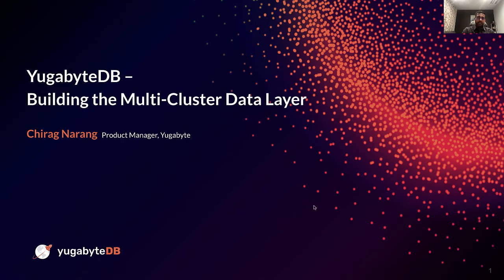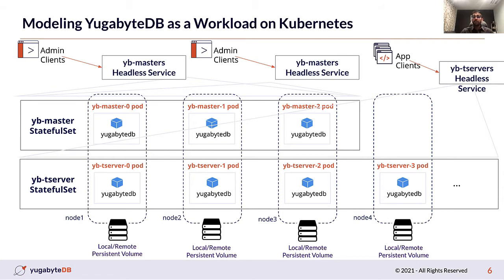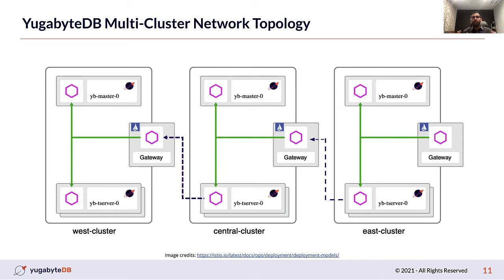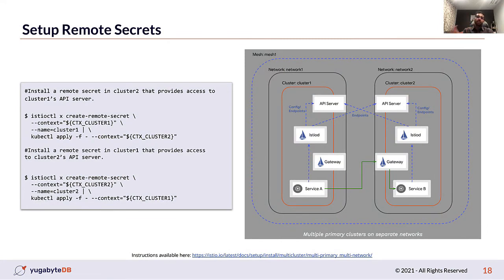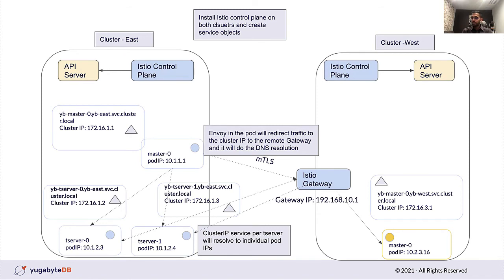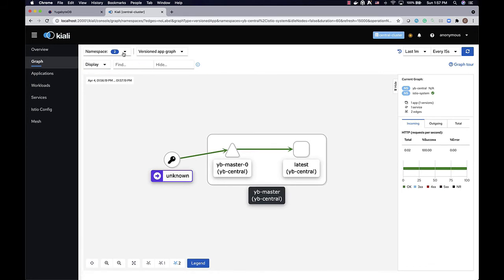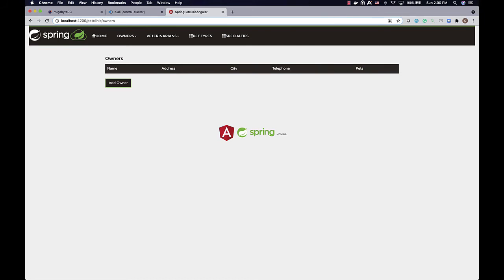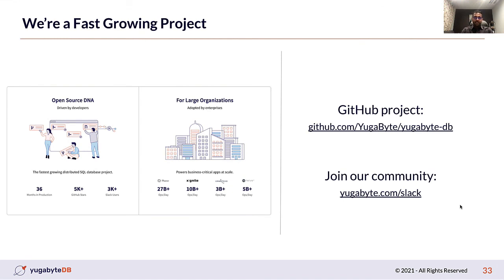Building the Multi-Cluster Data Layer - Chirag Narang, Yugabyte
Getting the data layer right is critical to building a cloud-native application. The global accessibility of persistent data across multi-cluster Kubernetes environments is the biggest challenge for building stateful workloads. As organizations rush to scale their infrastructure on multi-cluster Kubernetes, they often struggle with database deployments. Many traditional databases have not worked at the scale needed; either they are not horizontally scalable or highly available and do not provide strong consistency across multiple clusters. We’re here to show you that it’s easy to deploy a distributed database across multiple clusters. In this talk, join Chirag Narang, Product Manager from YugabyteDB to learn: Cross cluster deployment challenges in distributed databases How practitioners can adopt a service mesh to run a distributed SQL database across clusters How to solve global consistency, scalability, high availability, and geo-distribution challenges with YugabyteDB